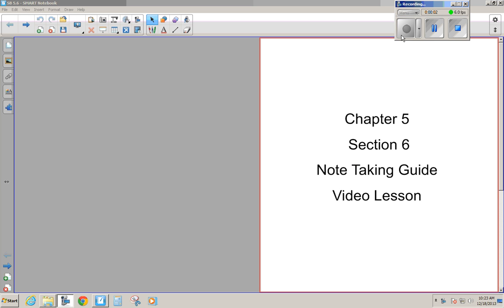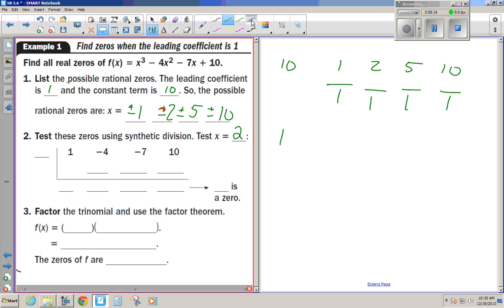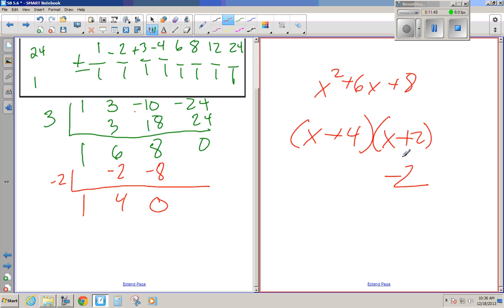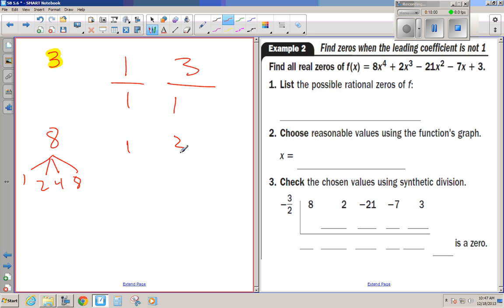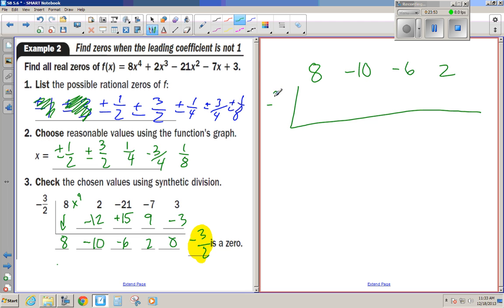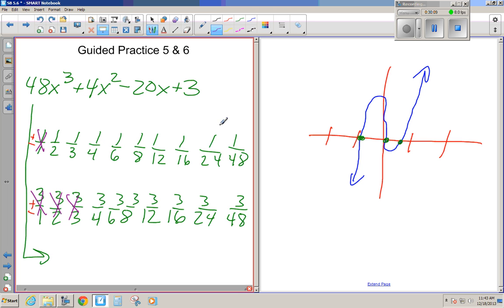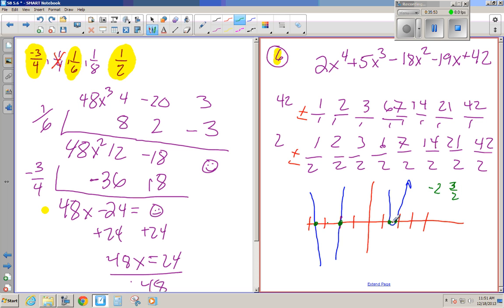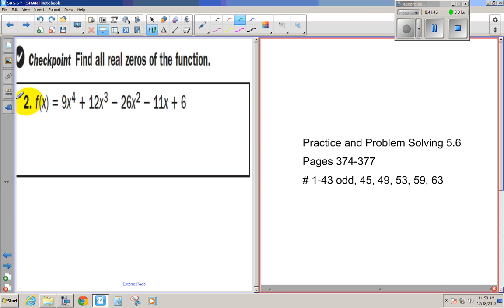AndreAlgebra5.6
This will help you complete Note Taking Guide 5.6